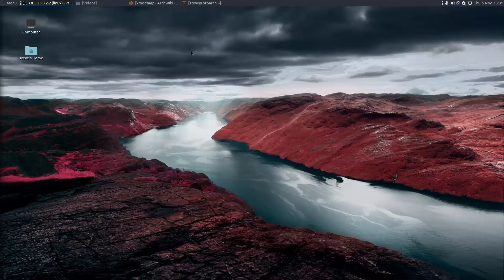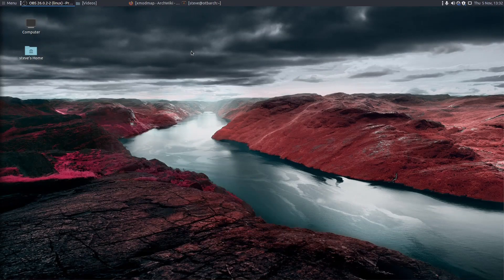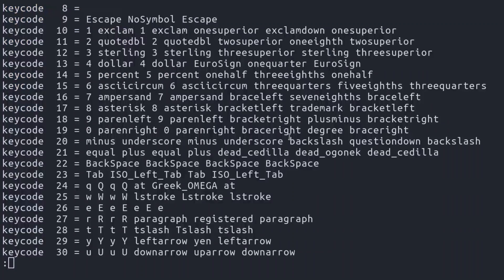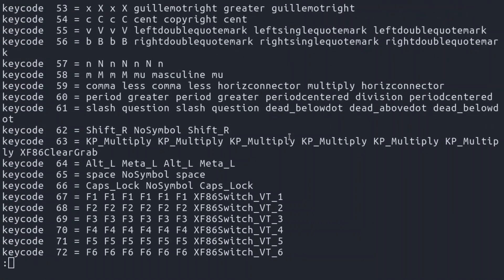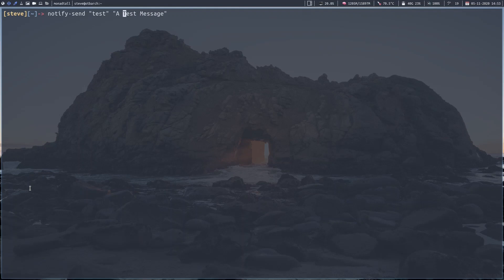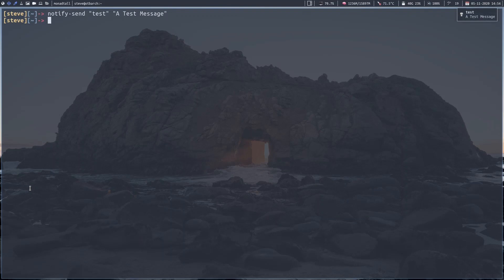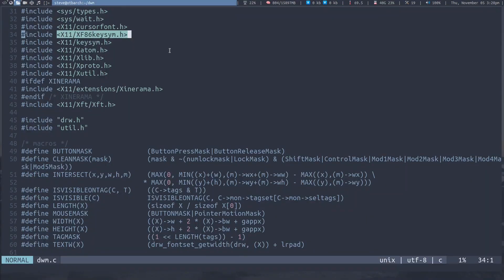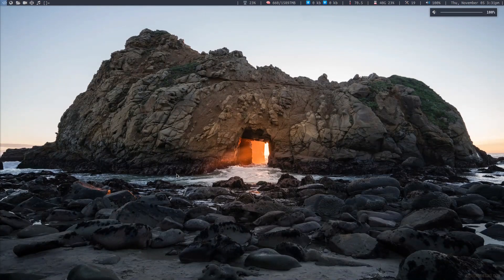Getting Media Keys and Notifications Working on Linux Window Managers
With modern Linux systems running a full Desktop Environment, notifications and media keys usually work out of the box.

This is rarely the case with standalone window managers!

In this video I run through how to identify the key codes generated by multimedia keys, how to add media keys to custom key bindings, and
how to link up the output of these keys to the Dunst notification server.

2. If you would like to order OTB merchandise, I now have a Spreadshirt shop and a Teespring shop:

3. if you want to buy me a beer, I've now launched my new website and you'll find a PayPal button for that very purpose:

Ramble On!